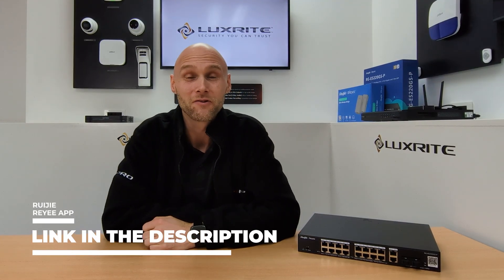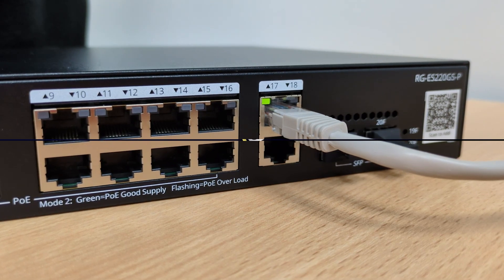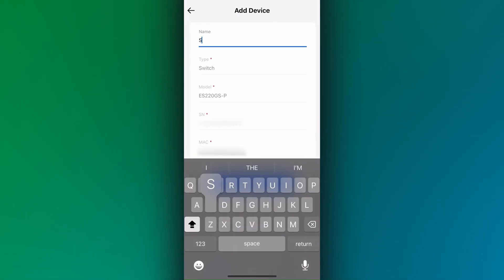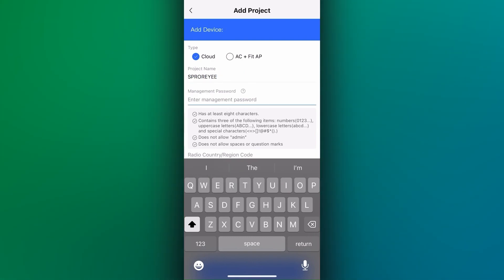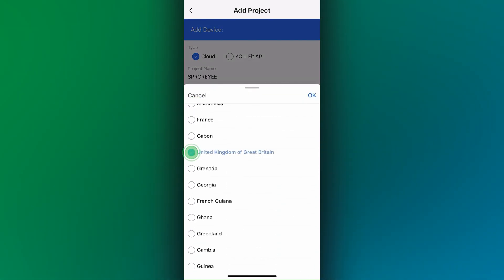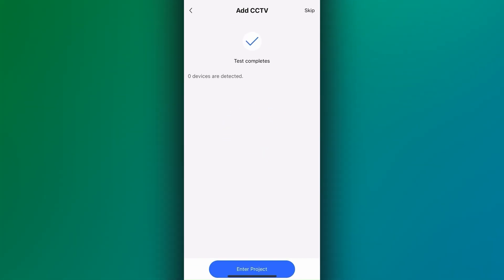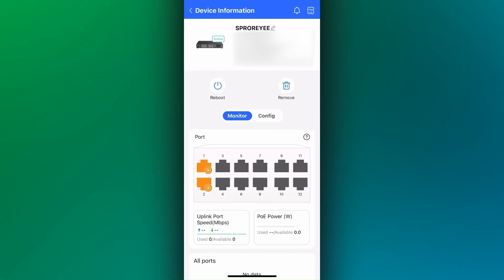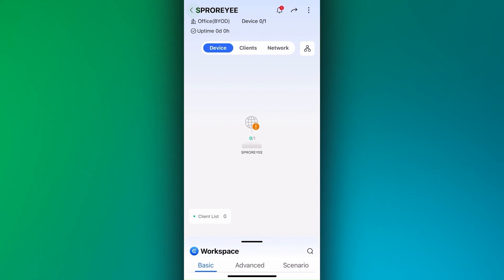How to Add a Ruijie Smart POE Switch to the Ruijie Reyee Cloud App | Luxrite Video Channel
In this video, we’ll show you how to set up and add a Ruijie Smart POE Switch to the Ruijie Reyee Cloud app, available for both iOS and Android. Whether you're setting up a new switch for your client or managing your own network, this tutorial will guide you through every step of the process.

How to Add a Ruijie Smart POE Switch to the Ruijie Reyee Cloud App | Step-by-Step Guide:

1. Make sure your phone is connected to the internet.
2. Open the Ruijie Reyee Cloud app and tap on "add project"
3. Select the tile labelled "Scan or Enter Serial Number"
4. Scan the QR code located on the front of the switch.
5. Give the device a name so you can easily identify it, please note there cannot be any spaces.
6. Click on add.
7. Give your project a name.
8. Enter a management password.
9. Select your Country / Region Code.
10. Select the relevant scenario.
11. Tap on OK.
12. Wait for timer to go down whilst it performs some tests.
13. Then when prompted tap "Enter Project"
 It takes a moment for device to completely show online upon first connect so please be patient.
14. Refresh the screen to see if there is a change in the device status.

Tools You'll Need:

• Phone with iOS or Android
• Ruijie Smart POE Switch
• Internet connection
• Ruijie Reyee Cloud app (iOS/Android)